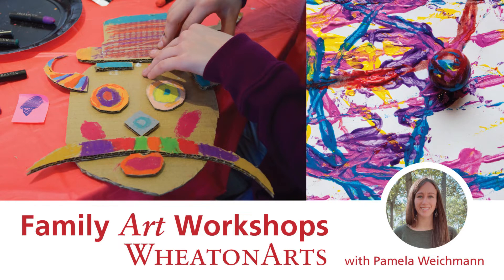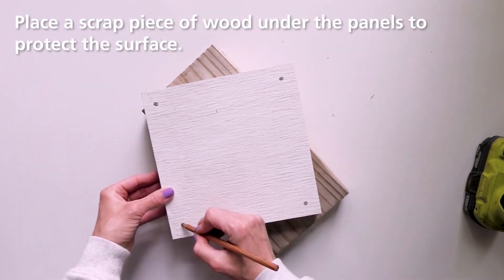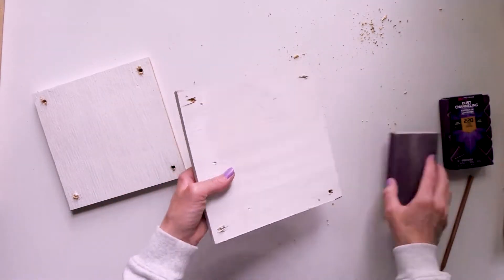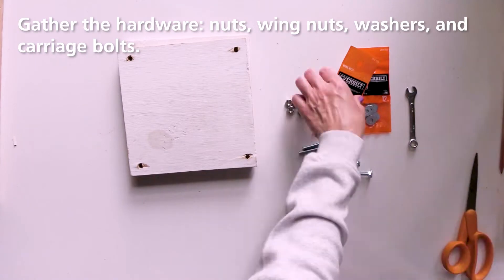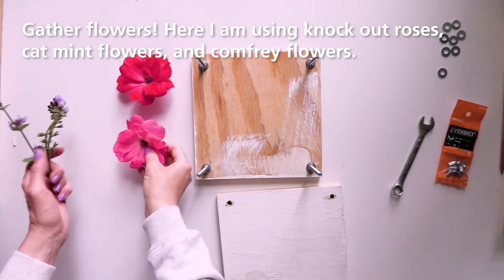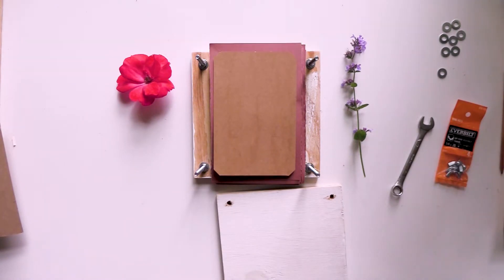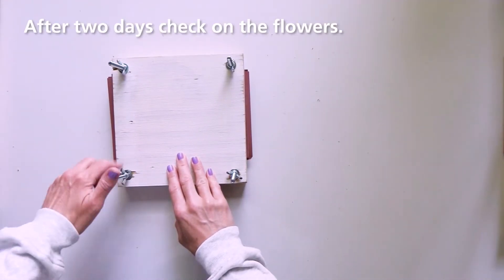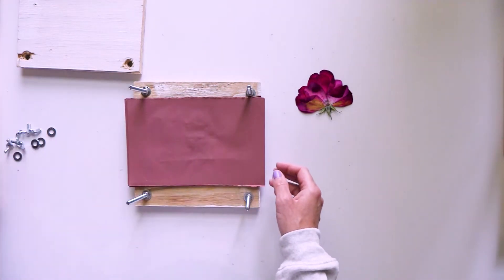Flower Press & Pressed Flowers - A WheatonArts Family Art Workshop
Extend the life of those beautiful spring & summer blooms! Creating a flower press is easy & inexpensive. Use your pressed flowers for various crafts, including botanical bookmarks, handmade greeting cards, or as inclusions in handmade paper.